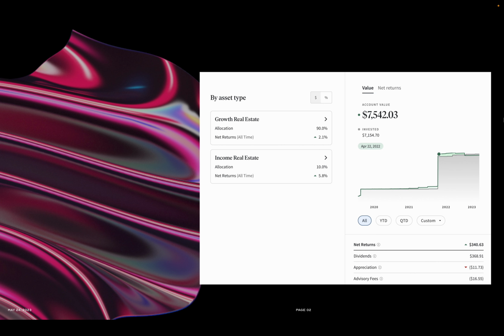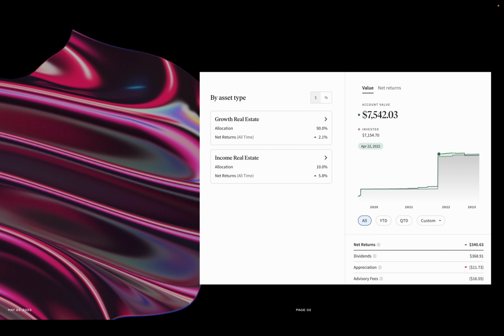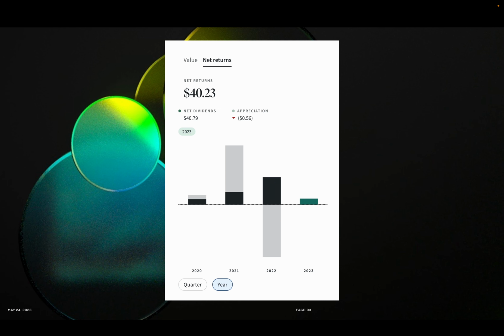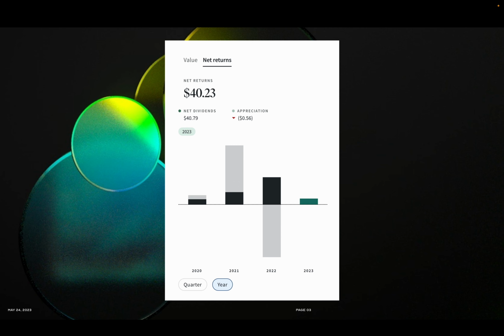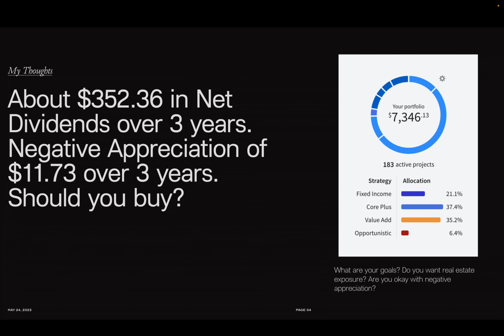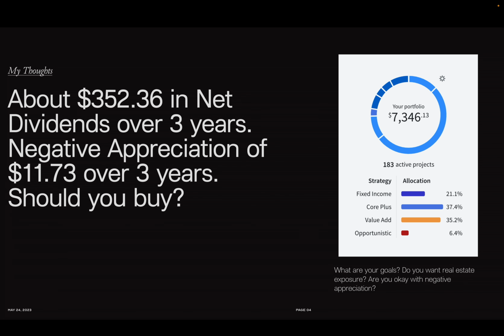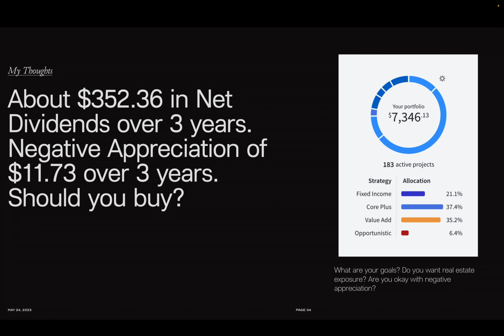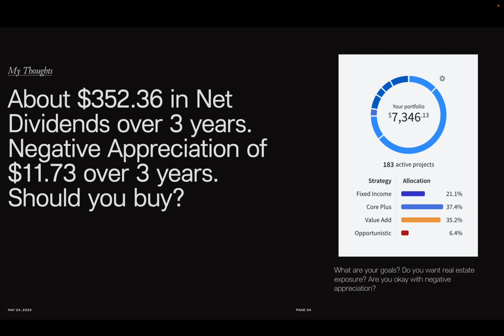2023 Fundrise Update: Should you Invest in the Fundrise eREIT now?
In this video I will cover and provide an update on the Fundrise eREIT, my personal holding in it, and cover their holdings, average yield, and my thoughts on the company.

Join the group (weekly updates & collaboration!): COMING SOON

Starting an investing group! If you're invested comment and you will be added to the group :)

2023 Update on Fundrise: Should you Invest in the Fundrise eREIT?

What this video relates to: Fundrise, Should you invest in fundrise, is fundrise safe, what is fundrise, fundrise ereit, fundrise real estate, fundrise real estate investment, CHW stock, CHW closed end fund, Calamos Global Dynamic Income Fund, Dividend Portfolio, Closed End Funds, Dividend Closed End Funds, Safe Closed End Funds, 10% Dividend Yield, High Dividend Stocks, High Dividend Yield, Passive Income, Passive Income Investments, Growth Stocks, BST stock, BSTZ stock, BlackRock science and technology,  Fixed Income Investments, Bond Investing, Corporate Bond Investing, Pimco, Calamos, Cohen & Steers, ETF Investing, Income Investing, July 2022 Investing, Investing in Stocks, Investing for Passive Income, Closed End Fund Investing, Retirement Income, Passive Income Dividends.